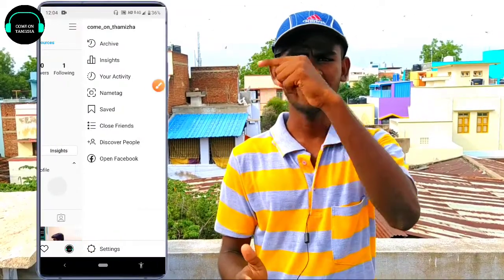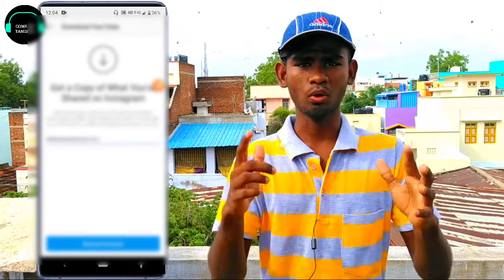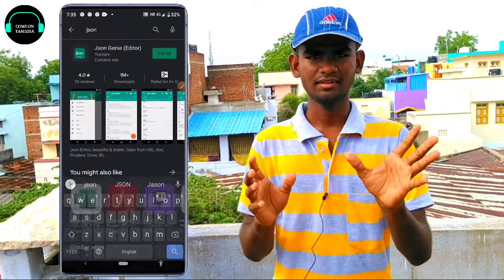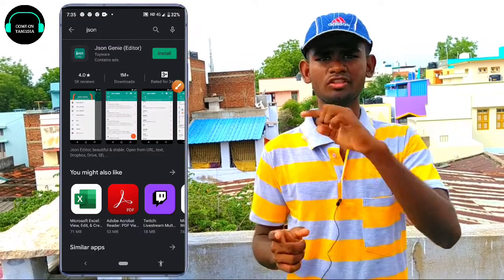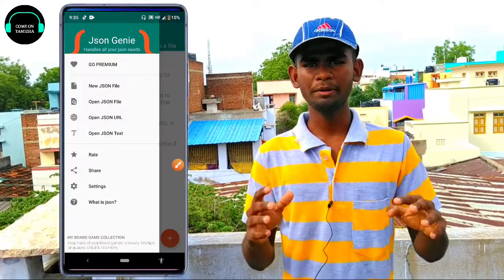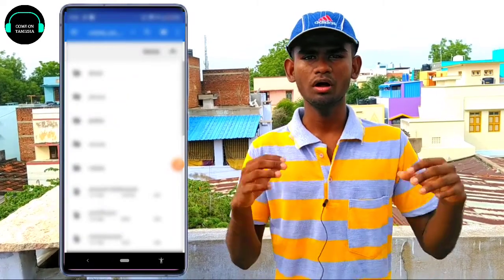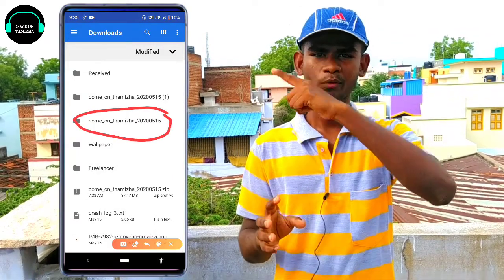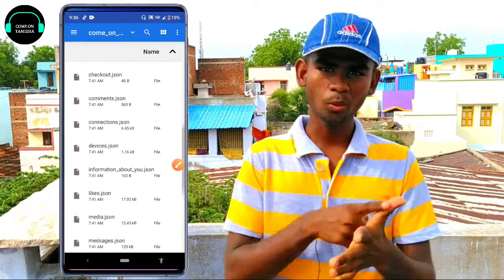How do recover deleted instagram chat history | COME ON THAMIZHA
Any doubt ask channel social media😇😇😇

 Share and convert information your frds 🙏🙏🙏💯💯💯💯 by